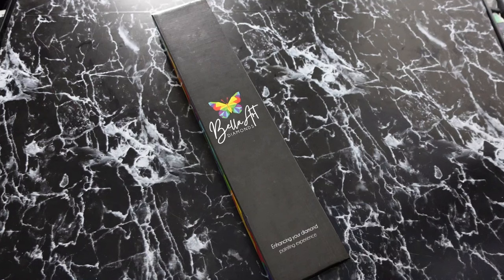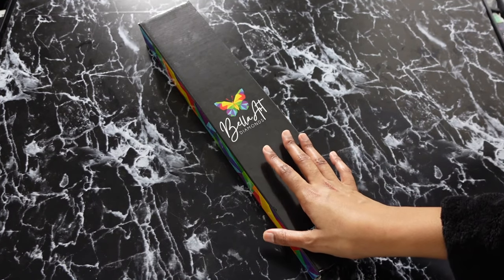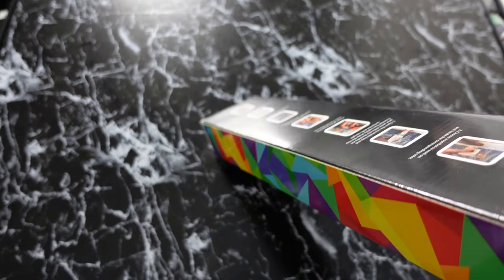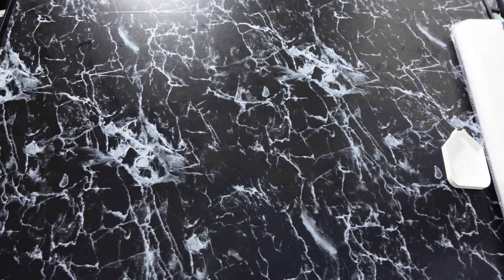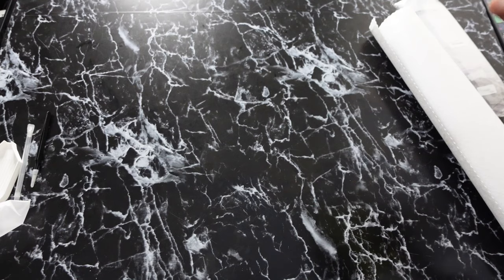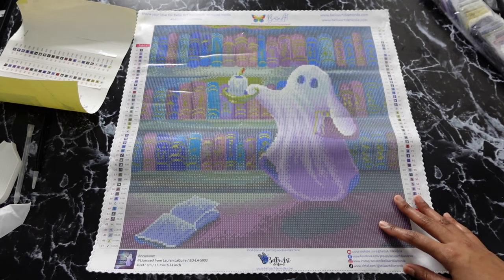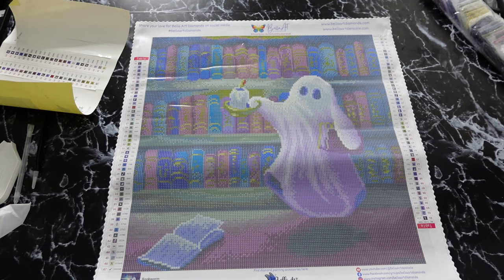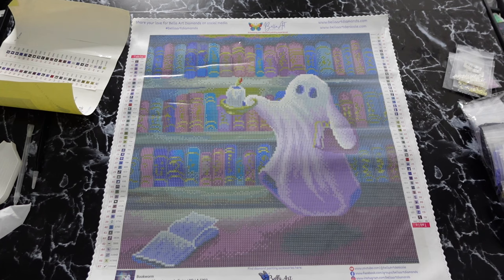Diamond Painting SNEAK PEEK UNBOXING Bella Art Diamonds Bookworm